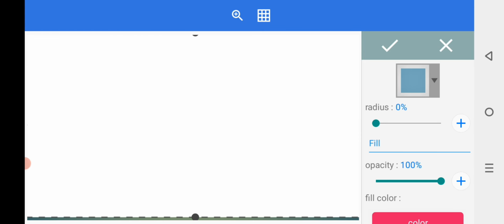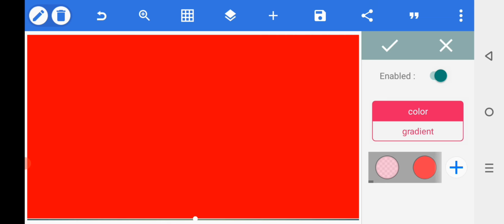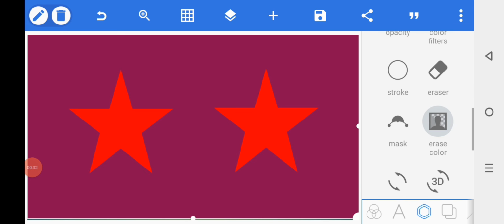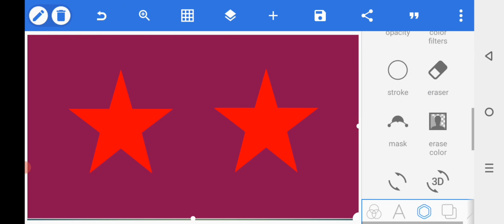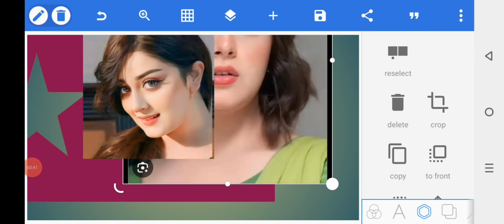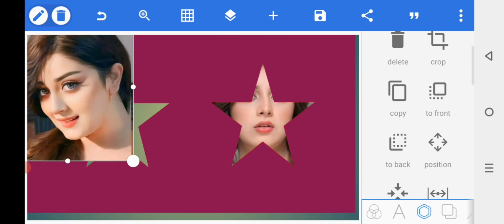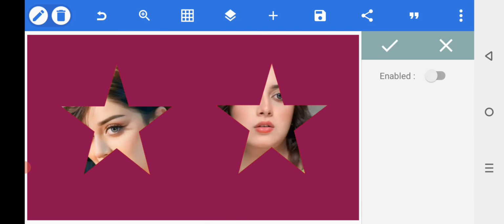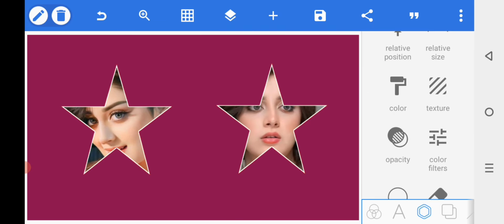R5 Photoshop ColorGrading#sdcv#211..